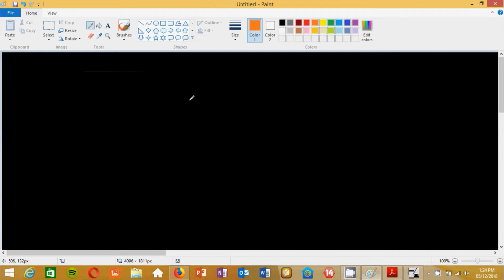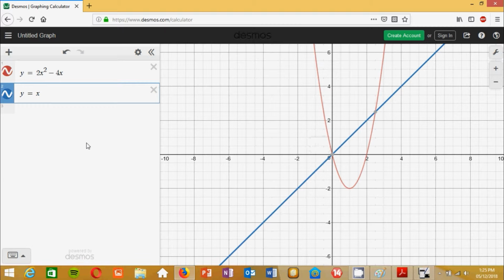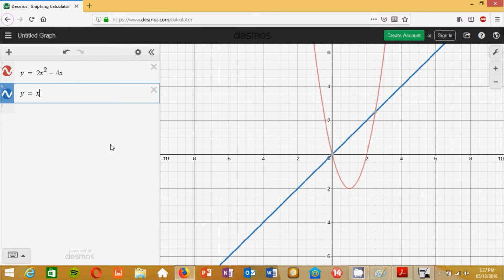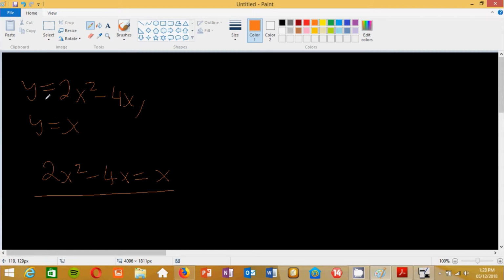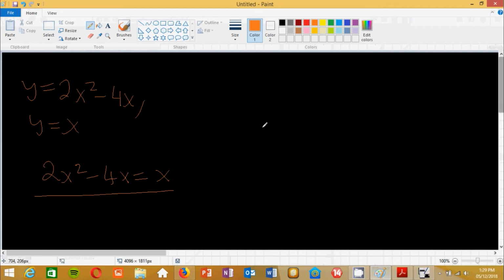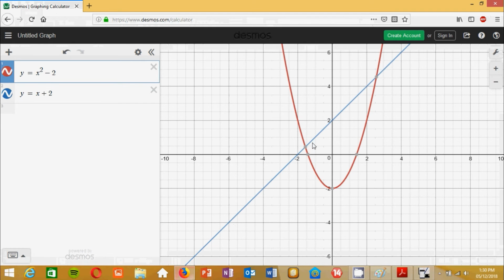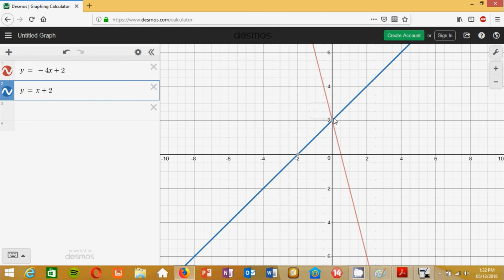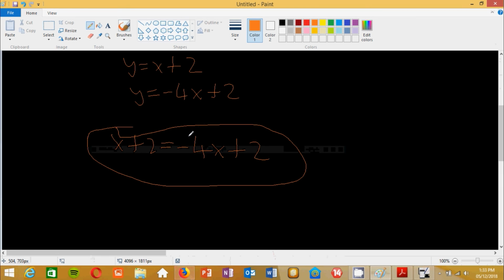Introduction To Intersection Of Lines and Curves